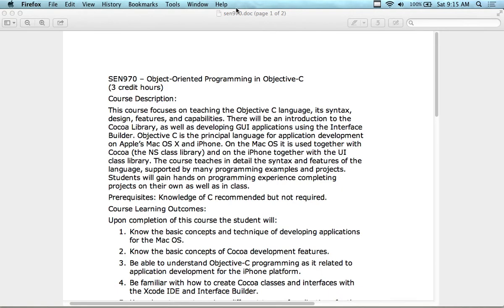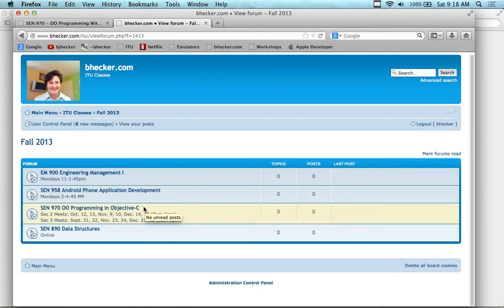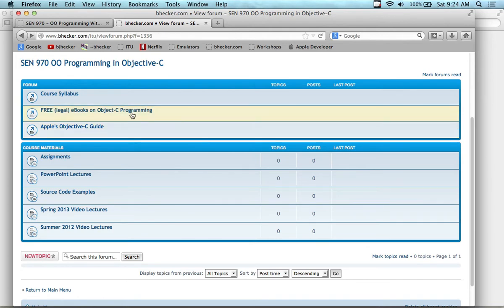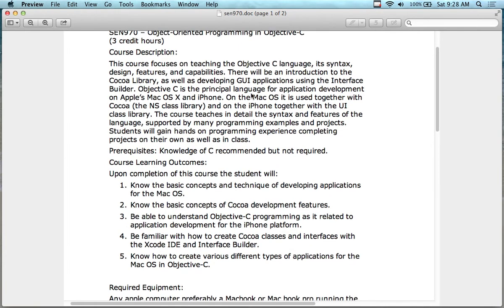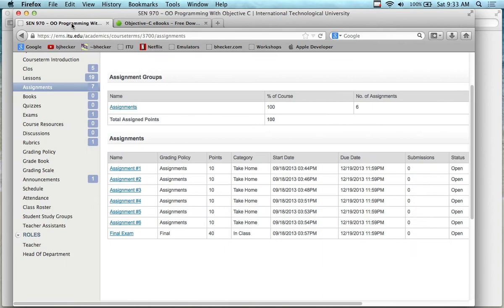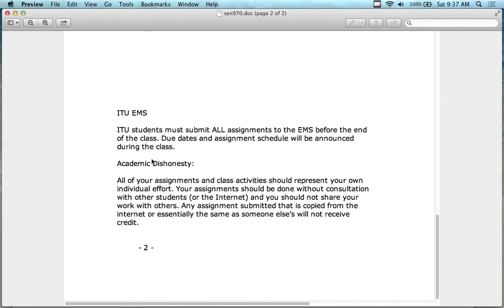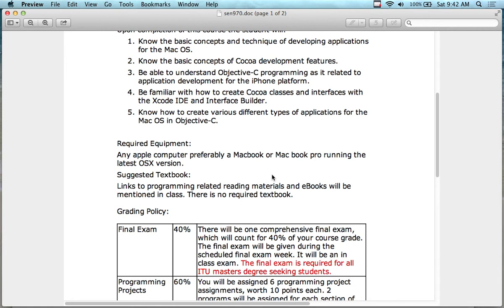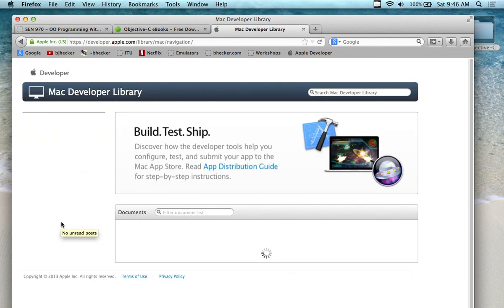Fall 13-1 Objective-C - Introduction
This lecture covers the orientation to the objective-c programming class. It is intended for ITU students who are enrolled in the Objective-C class.